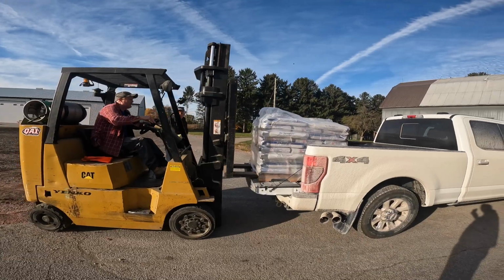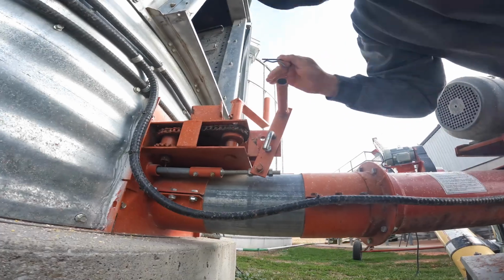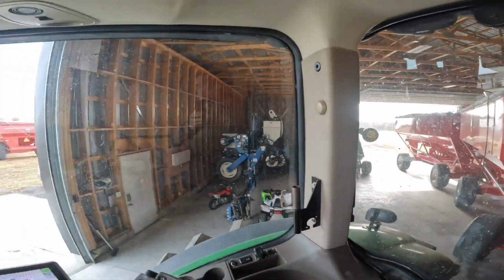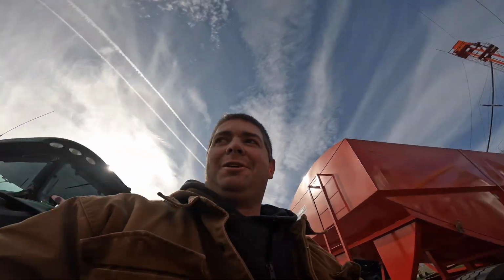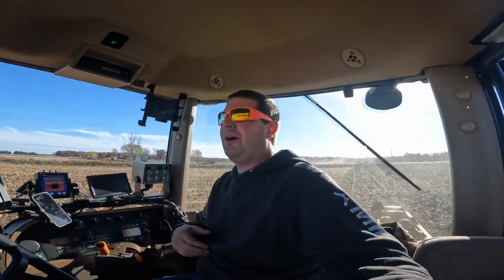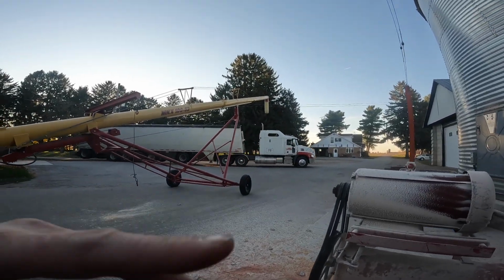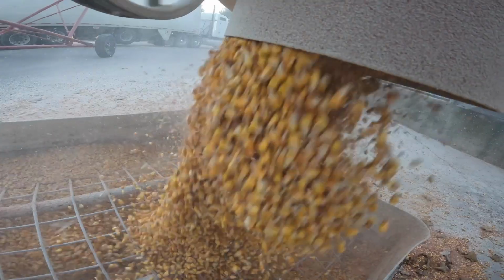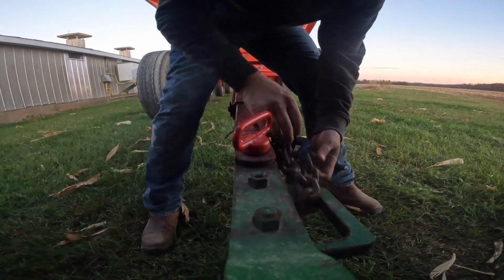Canadian Farmer harvest part #12 it’s just a typical￼ Friday ￼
We are a family farm in Ontario showing you what we do on our farm to produce eggs and what goes on day to day. Every day we do chores, gather eggs and make feed. On our farm we plant the crops and harvest them to feed the chickens, also we start our laying hens from day old chicks and raise them to be the best birds they can be to give you a grade A quality egg.  After we are finished looking after our chickens, anything could happen from washing, waxing, fixing, welding, working on engines, working on classic cars, and more. I hope everyone enjoys cheers.

its just a typical Friday here on the farm. its a crazy day running all over the place to make sure we can get everything don we need to.